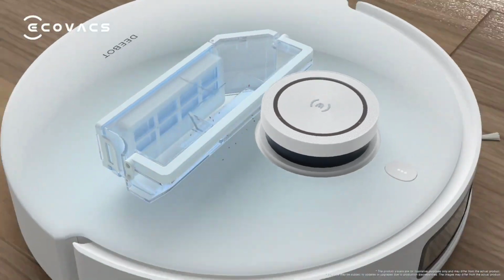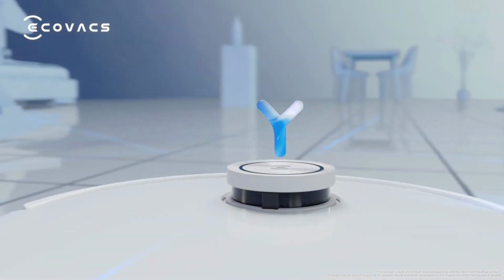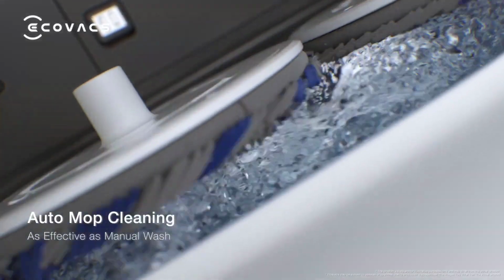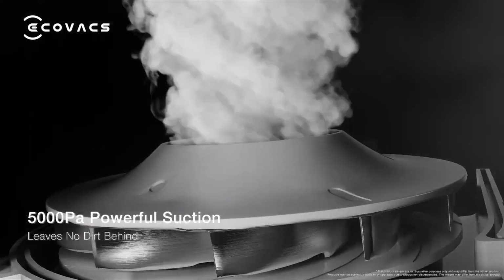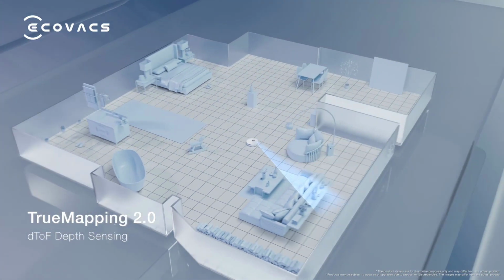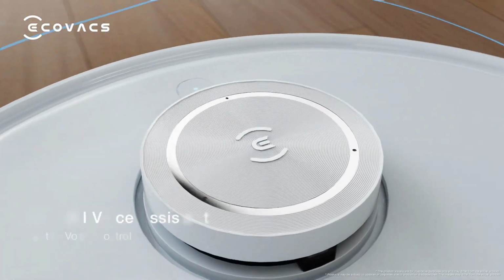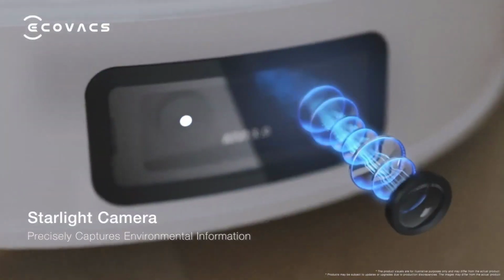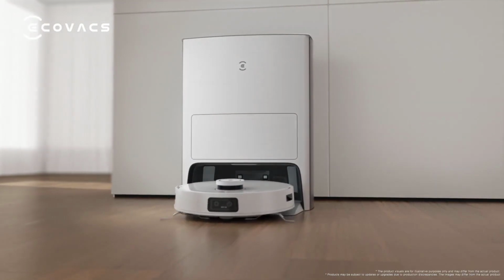ECOVACS DEEBOT T10 Omni Review: Best Robot Vacuum & Mop Combo 2024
ECOVACS DEEBOT T10 Omni Robot Vacuum and Mop Combo:

Feature #1: Ultimate Hands-Free Cleaning with the OMNI Station
Imagine a robot vacuum that not only cleans your floors but also empties its bin, washes its own mops, and dries them after each cleaning session. That's the beauty of the ECOVACS DEEBOT T10 Omni Robot Vacuum and Mop Combo's self-emptying OMNI Station. With its 3L sealed dust bag, the OMNI Station automatically sucks up dust and debris, keeping your robot vacuum working at peak performance for up to 60 days. And the innovative mop-washing and hot air drying system ensures that your mops are always clean and ready to tackle even the toughest stains.

Feature #2: Impeccable Cleaning with Powerful Suction and OZMO Turbo Mopping
When it comes to cleaning performance, the ECOVACS DEEBOT T10 Omni doesn't compromise. Its powerful 5000Pa suction effectively picks up dirt, debris, and pet hair from hard floors and carpets, leaving your floors spotless. And the OZMO Turbo 2.0 dual-rotating mop system tackles stubborn stains with ease, leaving your floors sparkling clean.

Feature #3: Intelligent Mapping and Obstacle Avoidance for a Smarter Clean
The ECOVACS DEEBOT T10 Omni isn't just about brute force cleaning; it's also about intelligent navigation and obstacle avoidance. Powered by TrueMapping 2.0 technology, the robot utilizes LIDAR and dToF sensors to generate highly accurate maps of your home, ensuring a more efficient and thorough clean. And with AIVI 3.0 technology, the robot can precisely identify and avoid common household obstacles, preventing collisions and entanglements.

Feature #4: Industry-Leading Voice Control for Effortless Cleaning
In a world driven by convenience, voice control has become a game-changer. The ECOVACS DEEBOT T10 Omni seamlessly integrates with smart home ecosystems, allowing you to control it using simple voice commands. Whether you're relaxing on the couch or busy in the kitchen, you can instruct your robot to clean specific rooms or areas with just a few words.

Feature #5: Live Monitoring and Two-Way Video Call for Peace of Mind
Its starlight camera provides real-time video streaming, allowing you to check on your family and pets. And with the two-way video call feature, you can have interactive conversations, adding an extra layer of security and peace of mind.

Some of the footage used in this video is not original content produced by Smart Kitchen. Portions of stock footage of products was gathered from multiple sources including, manufactures, fellow creators and various other sources.